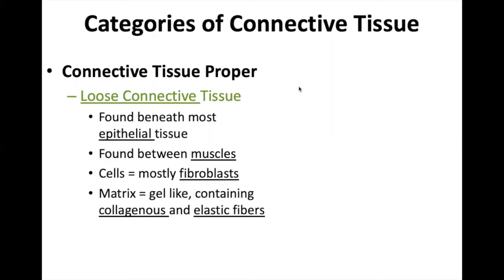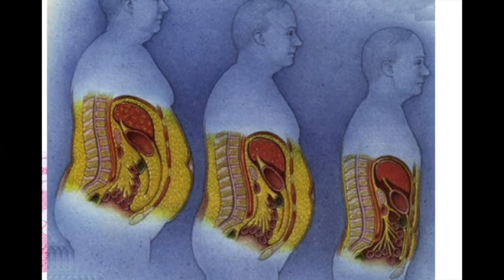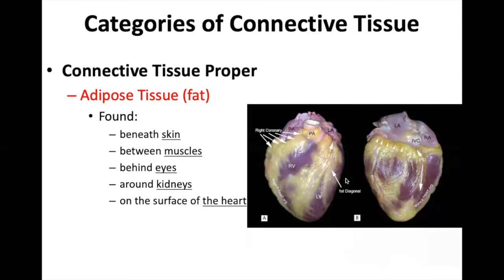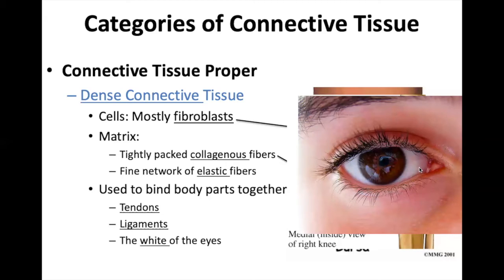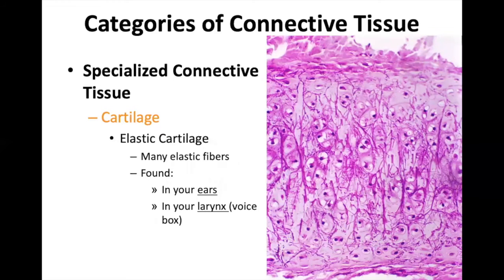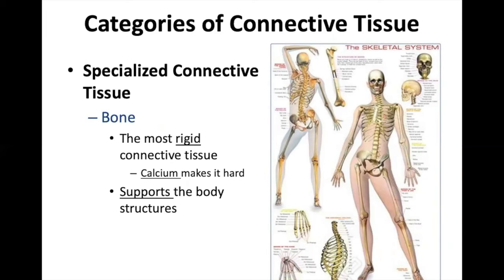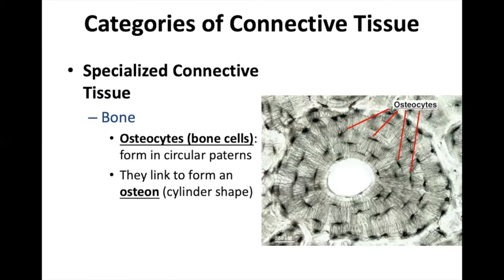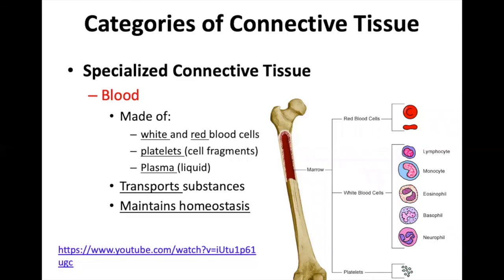Tissues Notes 5 Connective